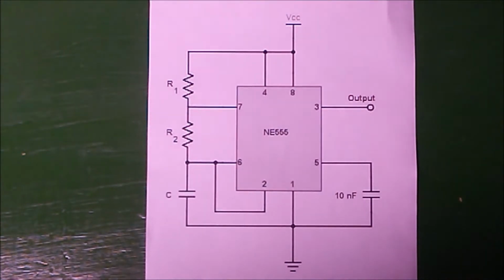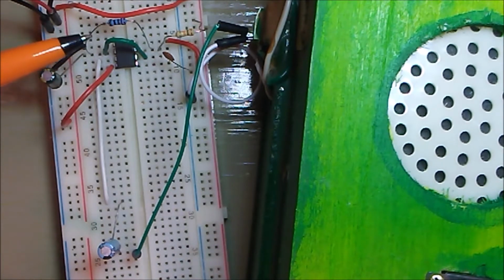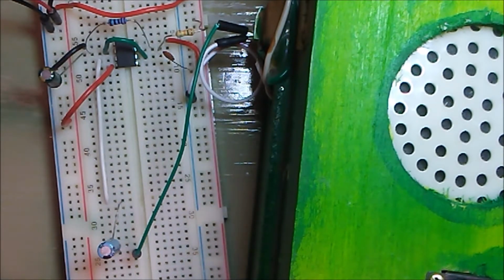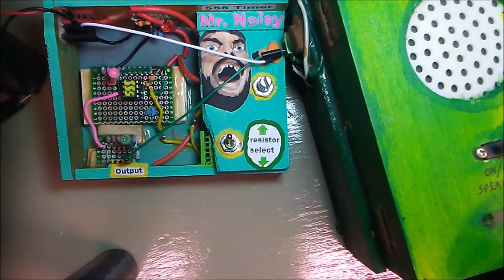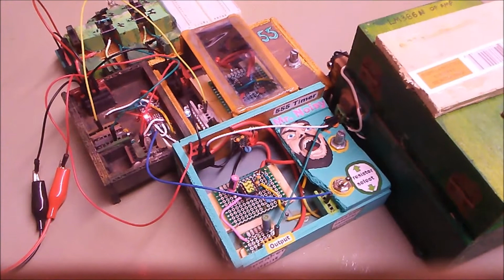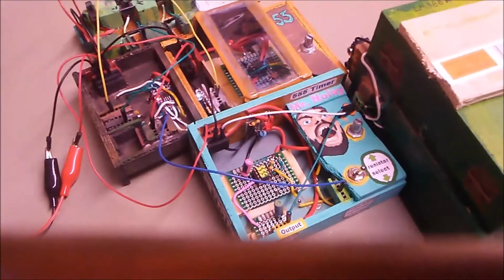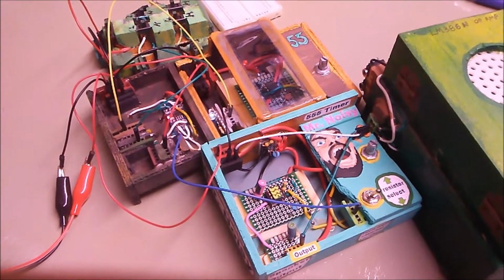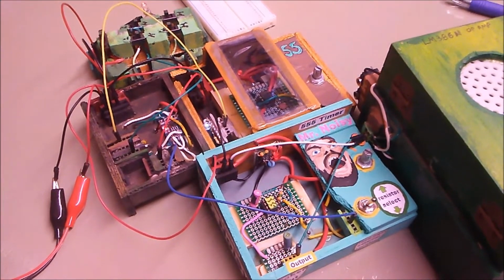Mr. Noisy: 555 Sound Generator Controlled by a Digital Potentiometer